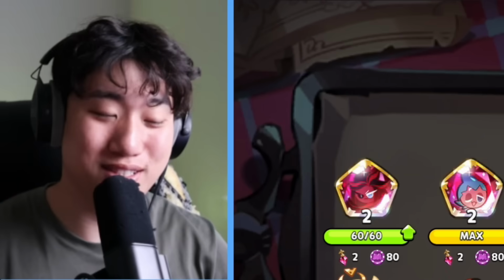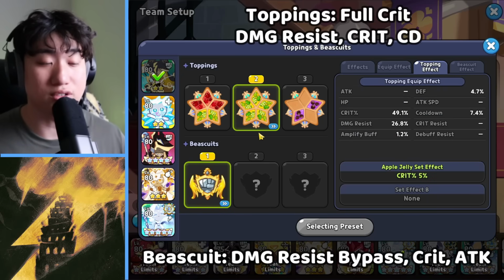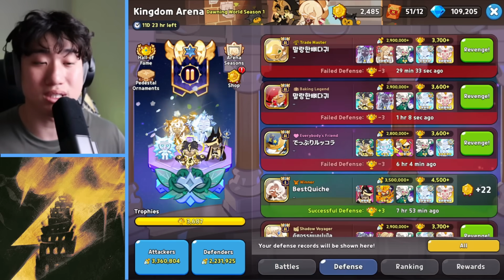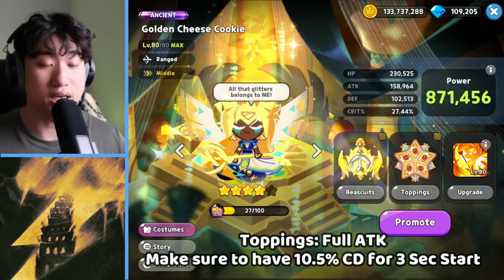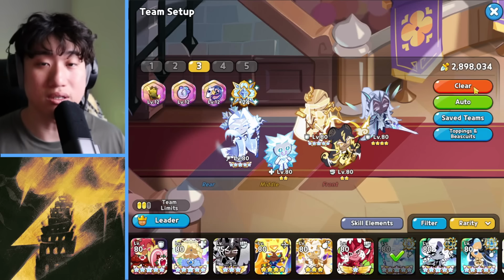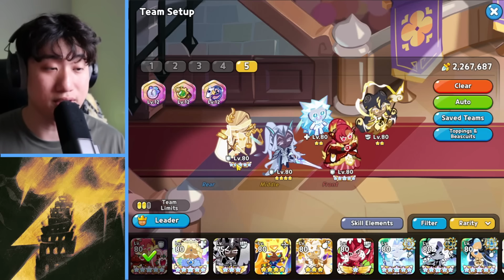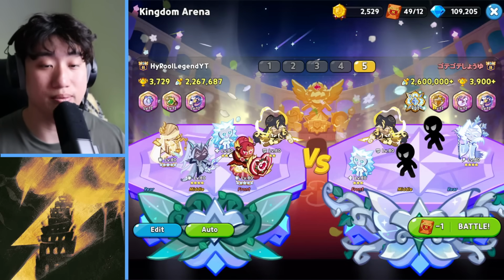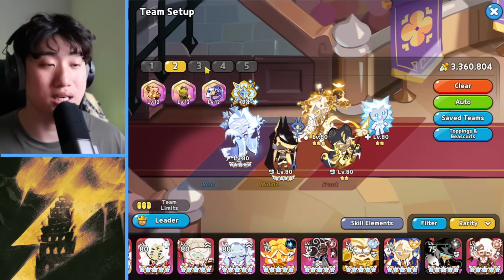FREE Stormbringer! TOP 3 Arena Teams to Use Her In! (Review)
Hey guys! HyRoolLegend is coming at you with another video of Cookie Run Kingdom. FREE Stormbringers are being claimed by players now with the 10 day rolling through for the players who were quick with the update. Here are three great arena teams for you guys to try out with your free Stormbringer! Let me know how it goes!

Timestamp:
0:00 Intro
0:27 Team 1
5:15 Team 2
7:14 Team 3
10:22 Conclusion